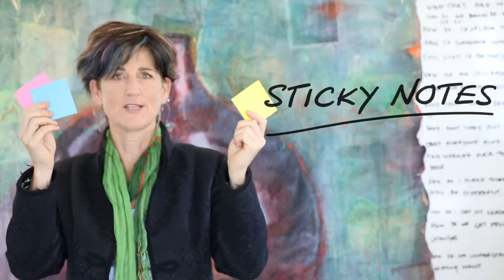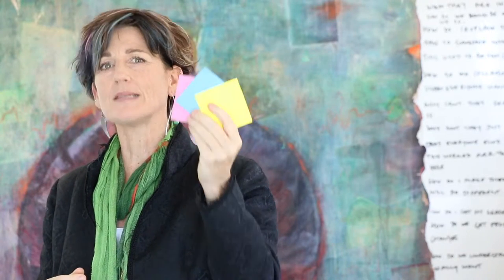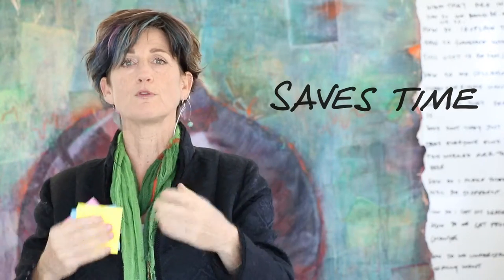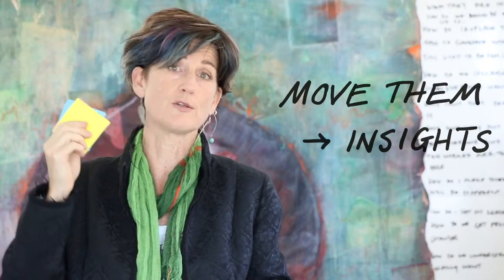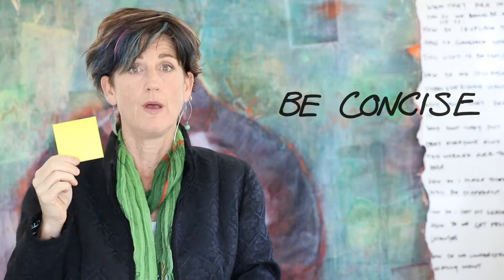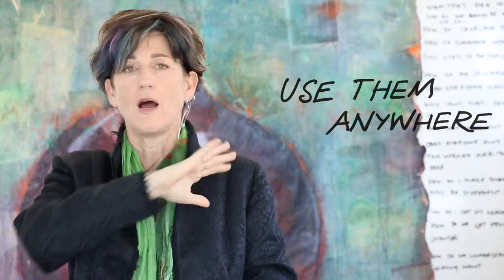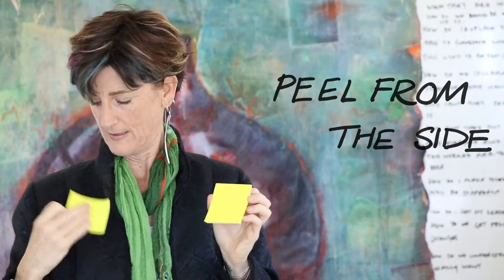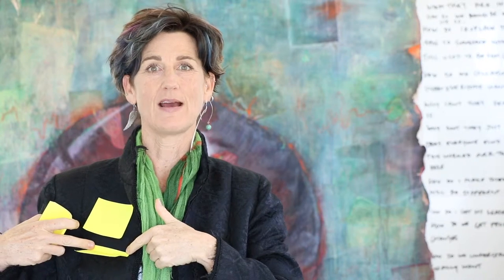Sticky Notes - Mo's pro guide to getting more out of classic Design Thinking tools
Sticky notes! Probably the most ubiquitously useful Design Thinking — and thinking in general — tool there is. But it is rare that I see people (even pro’s!) using them well. So here are a couple of the most common mistakes I see with tips to turn them around.

And if you want more (I’ve got plenty), then I’ve just released a FREE ebook chock full of tips to get more out of some classic design thinking tools. (Download here).

What tips do you have to using them well?